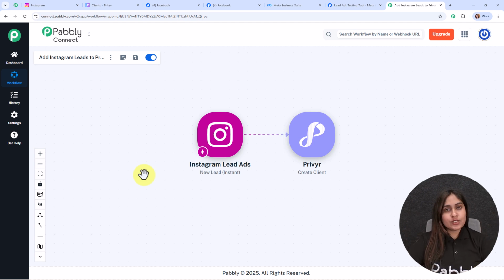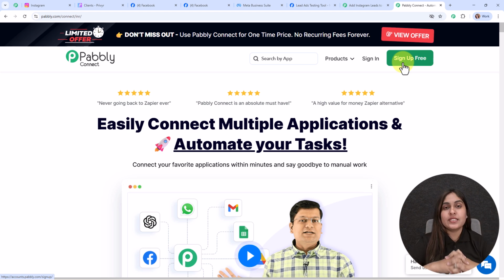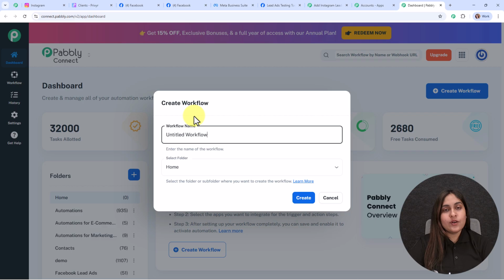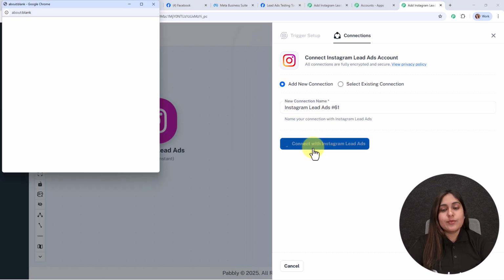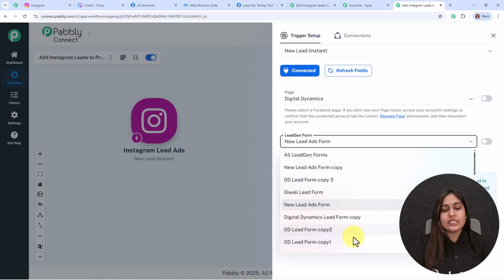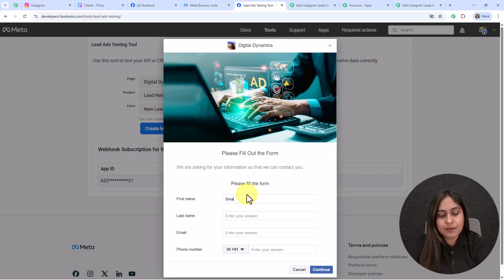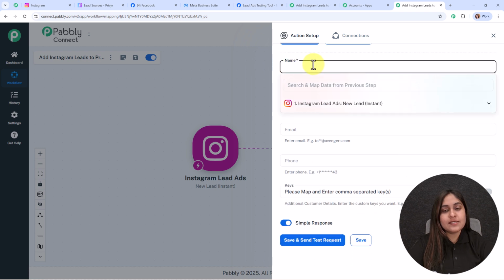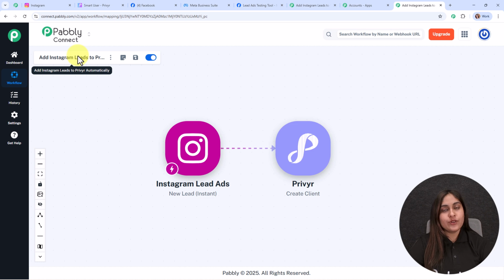How to Add Instagram Leads to Privyr Automatically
In this video, you'll learn how to automatically add your Instagram leads to Privyr without any manual effort. We’ll explore how to use Instagram to capture leads effectively and how Privyr helps you manage them seamlessly. By leveraging Pabbly Connect, you can automate the transfer of your leads from Instagram to Privyr, ensuring that you never miss a potential client. This automation not only saves you time but also enhances your lead management process, allowing you to focus on what really matters—closing those deals!

Use Case:-

I run campaigns on Instagram and get new leads throughout the day, but earlier I had to manually check my Instagram Lead Ads and then copy the details into Privyr. It was slow, repetitive, and sometimes I missed leads completely.
Now, as soon as a lead submits their details on Instagram, the contact is created automatically in Privyr with their name, email, phone number, and campaign info. I get the lead instantly on my phone inside Privyr, and I can follow up within seconds. This has made my lead response time much faster and helped me convert more Instagram leads without doing any manual work.

Benefits of Pabbly Connect:

1. Automation: Save time, money, and resources by automating tasks.

2. Integration: Connect various web services to create efficient workflows.

3. Security: Enjoy industry-standard security for your data.

4. Scalability: Easily add new applications and services to your workflow.

5. Cost-effective: Choose from plans suitable for different business sizes, with no charges for internal tasks.